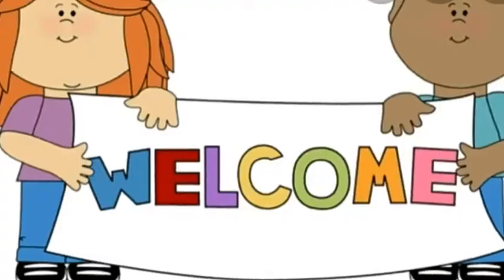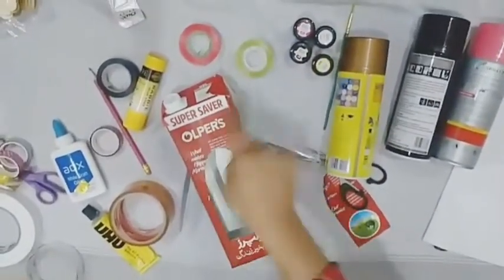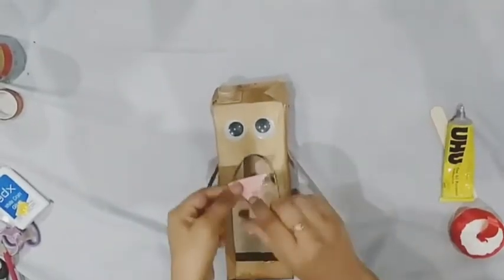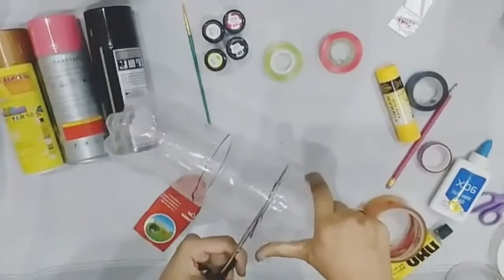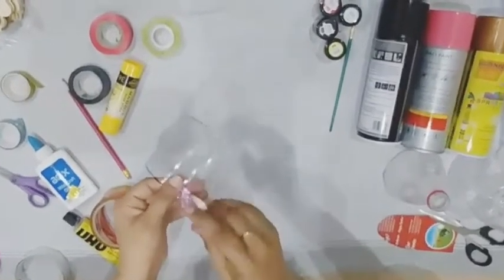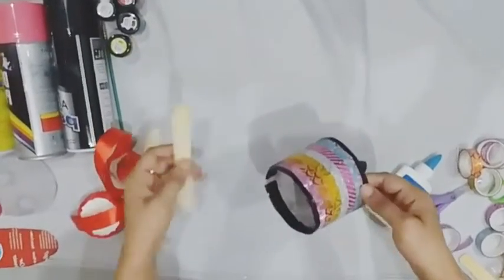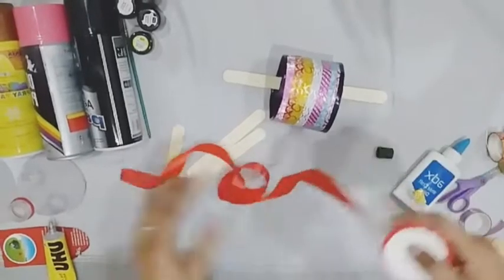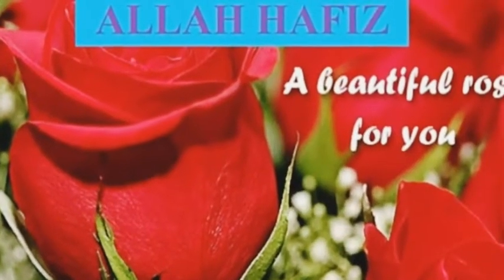Amazing use of empty milk pack and plastic bottles# Unique way of making bird feeder.